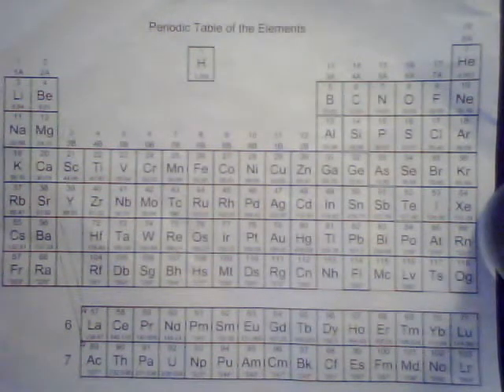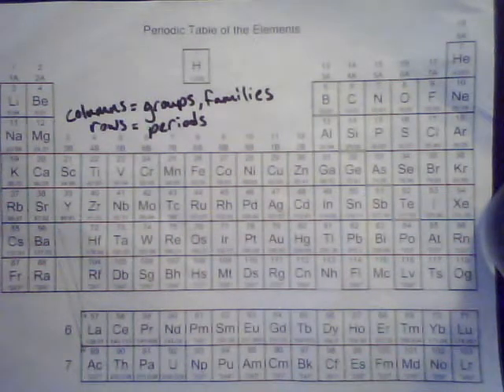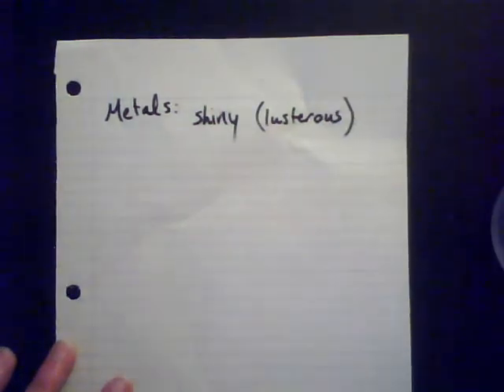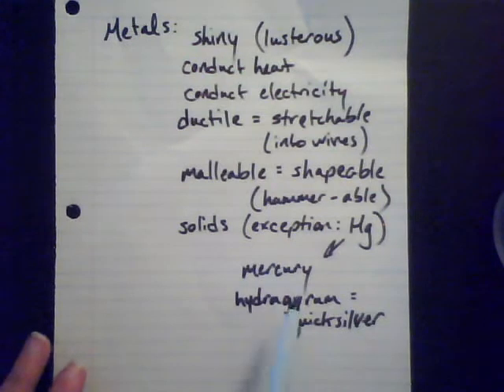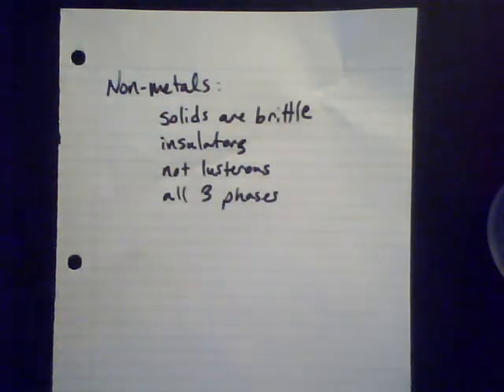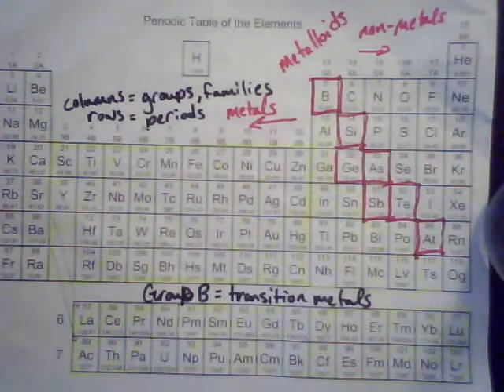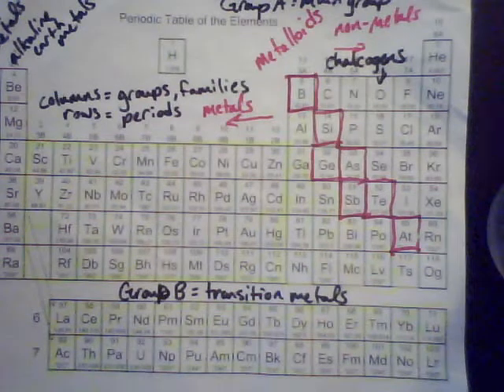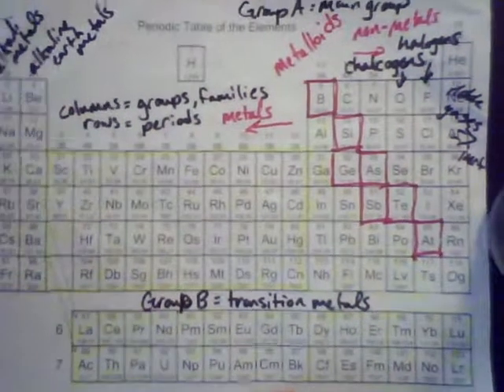Intro to the Periodic Table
An introduction to the structure and beauty of the periodic table.  Group names are discussed as well as metals, non-metals, and metalloids (semi-metals).  This video is meant to supplement CHEM 105 (Chemistry Concepts) at Big Bend Community College.